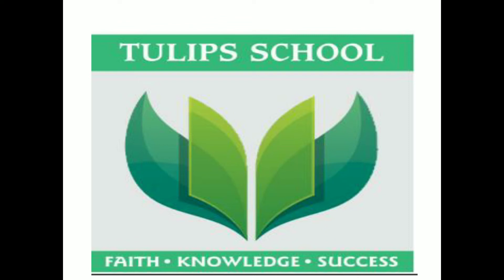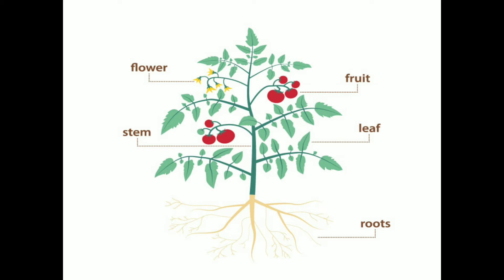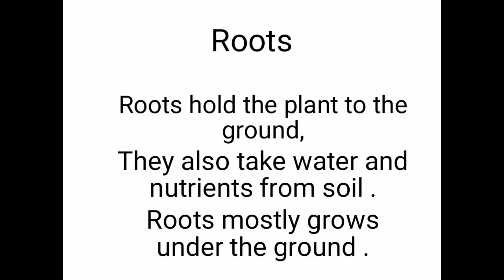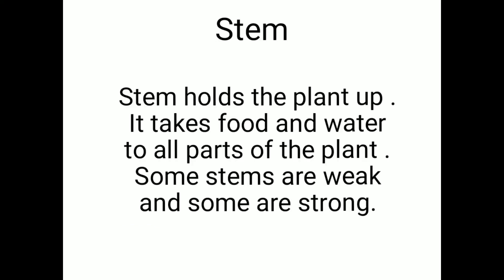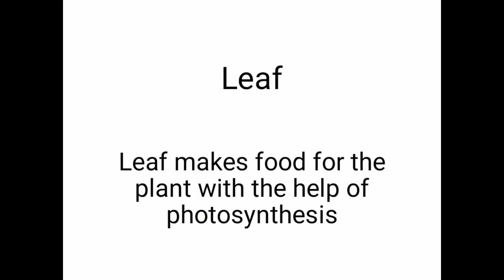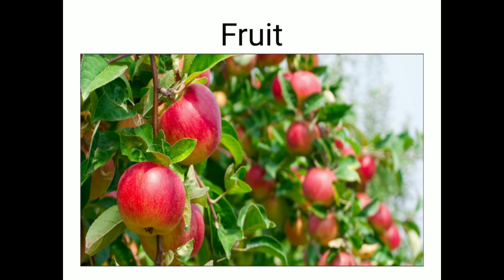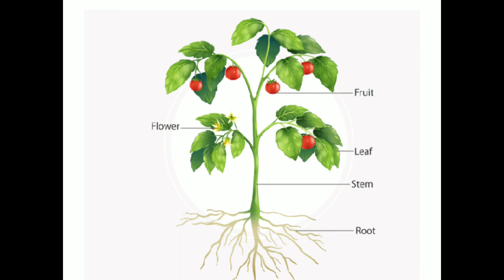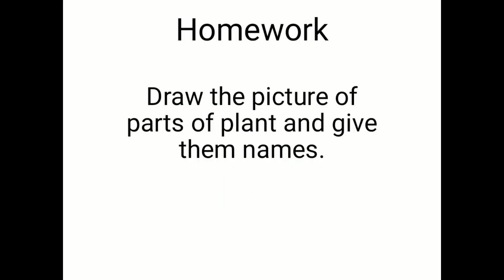Science (Lesson-2 Parts of Plant)Grade-1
Video from Tulips English School ,Jintur.